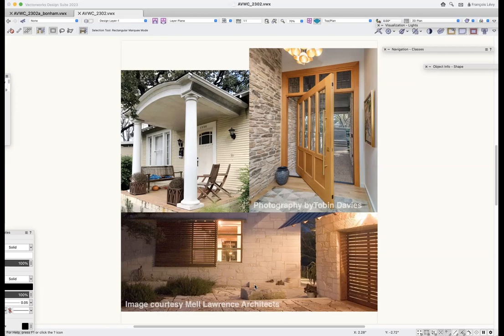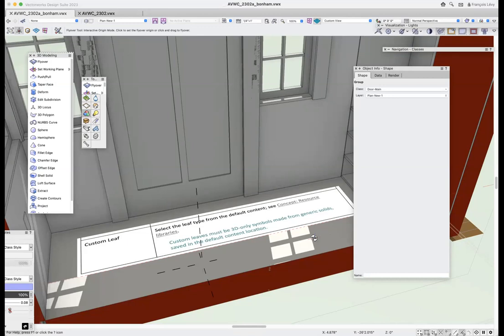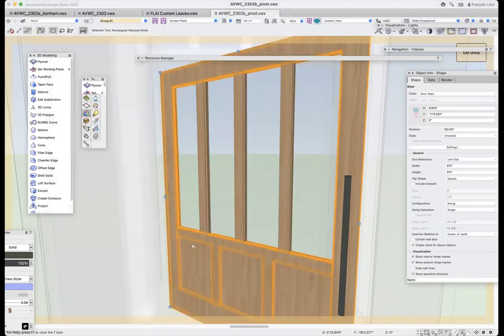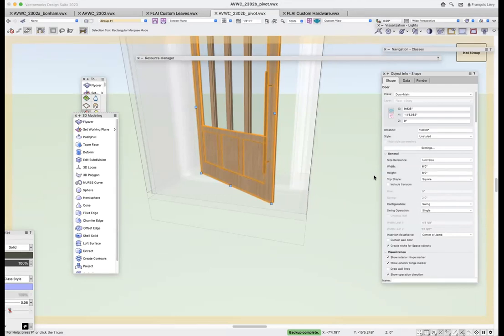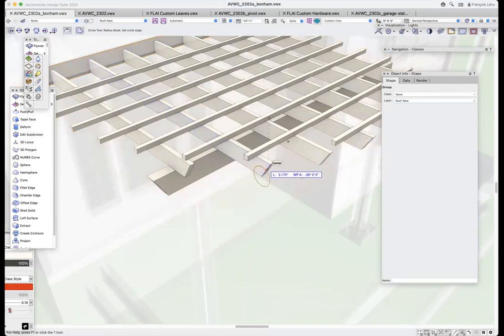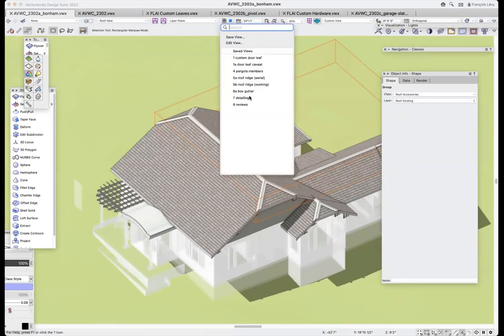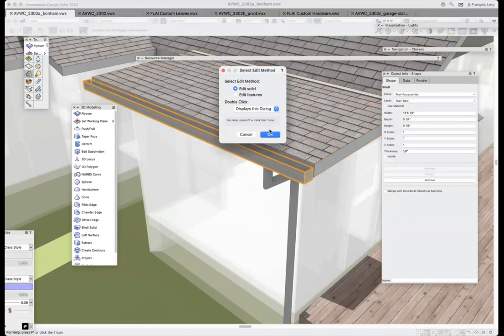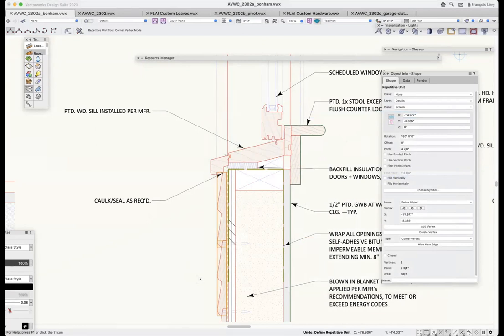Austin Vectorworks Community, February 2023: Nimble Modeling with Vectorworks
Vectorworks' many Plug-In Objects (PIOs) are parametric 2D and 3D objects that fill specialized modeling functions, from doors and windows to structural members, mechanical devices, duct work, and even 2D detailing. Over the years they've become increasingly powerful, to the point were in many instances custom modeling or drafting has become almost unnecessary. "Almost" because there are always instances where a PIO can't quite be parameterized to fully meet design needs.

This month we look at some examples of PIOs as the basis for modeled or drawn components, augmented with nimble additional modeling. Some examples include custom door leaves and hardware, roof ridges and gutters, pergola members, and detailing profiles. Along the way, we pick up a couple of tips and tricks.